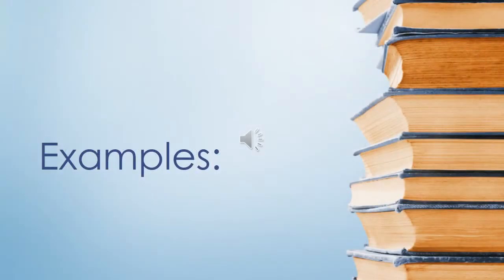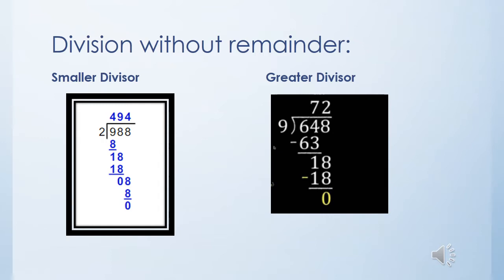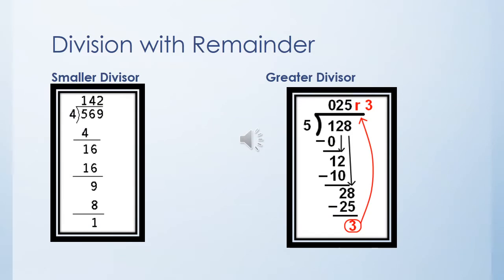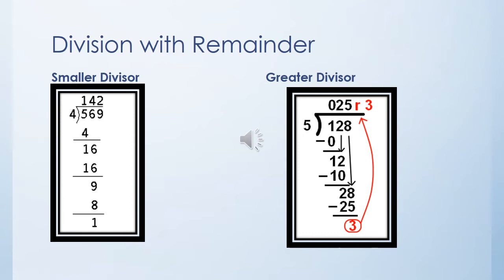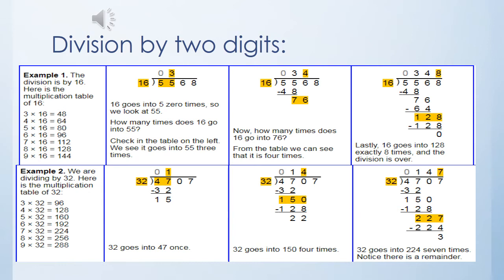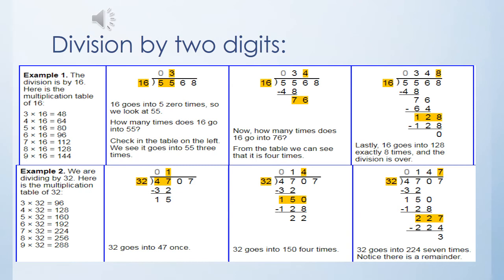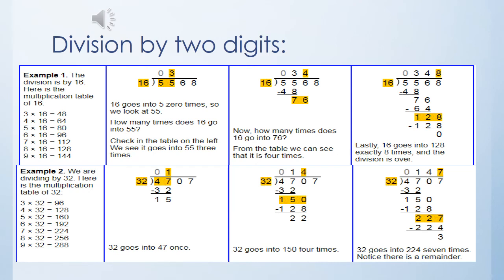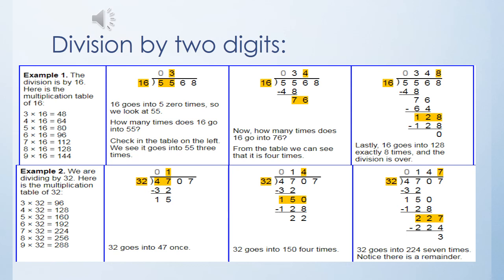Division Part Two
Creativity begins with a foundation of knowledge, learning a discipline, and mastering a way of thinking. We learn to be creative by experimenting, exploring, questioning assumptions, using imagination and synthesizing information.